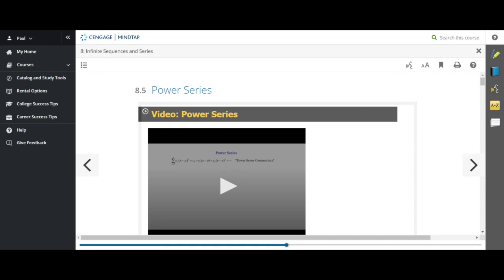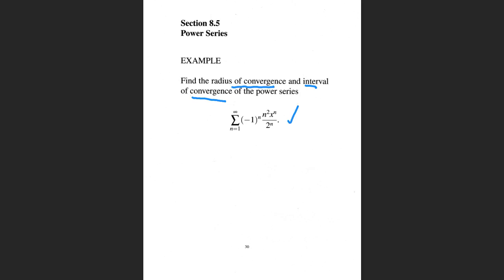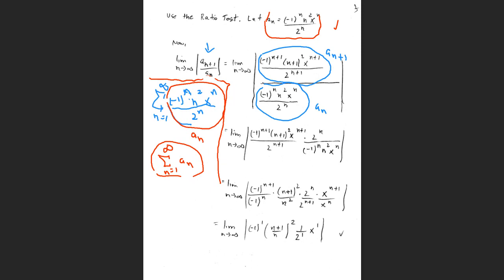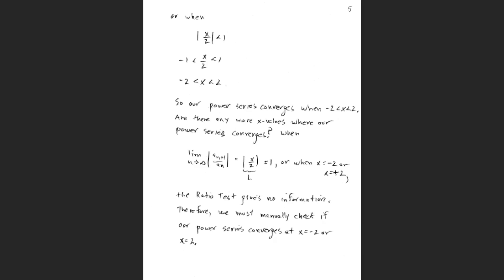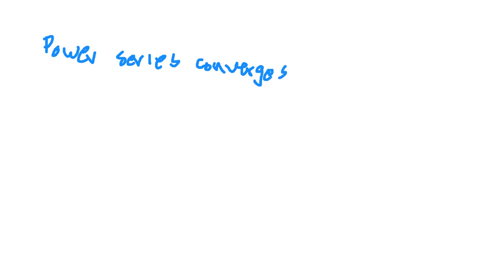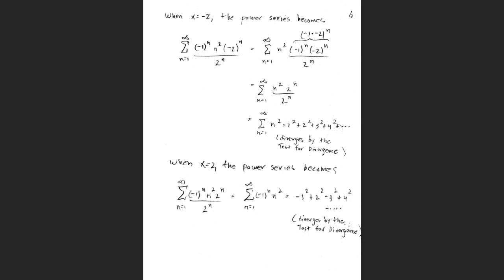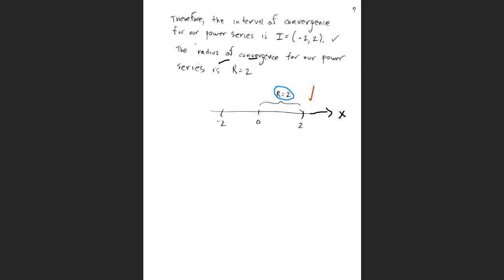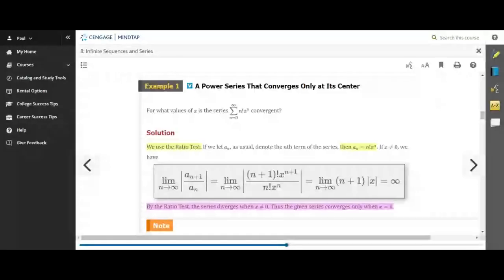MATH 182 CRN 22018 Section 8 5 Examples' Fall 2021